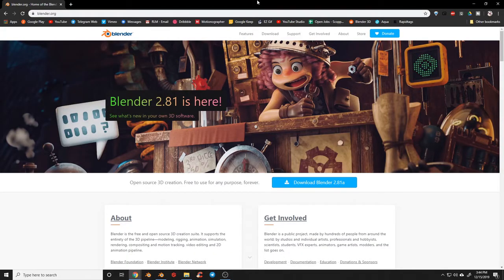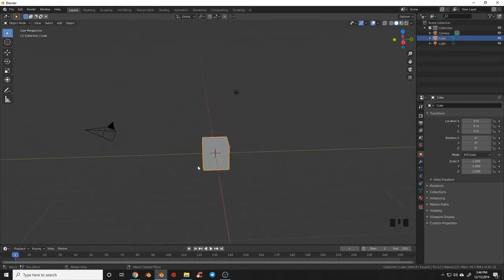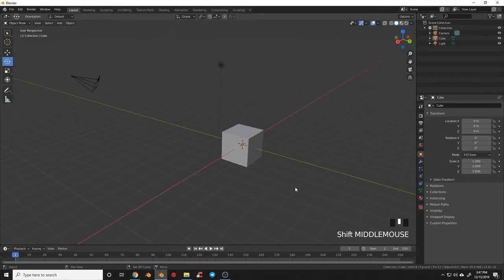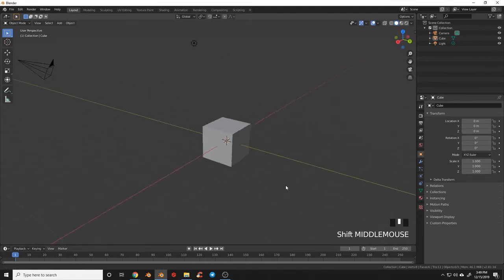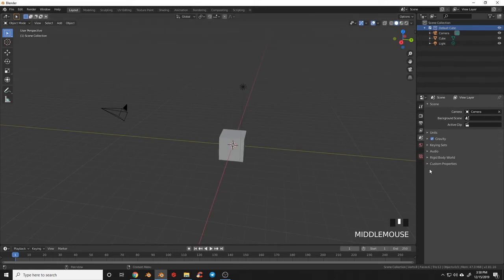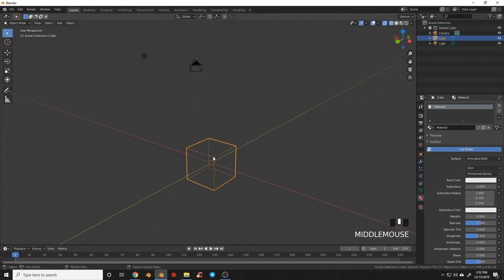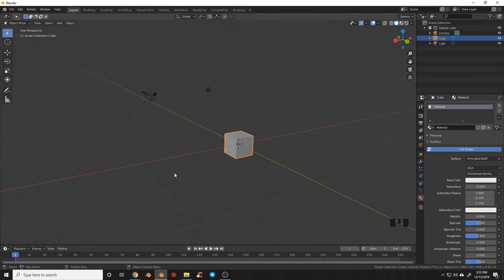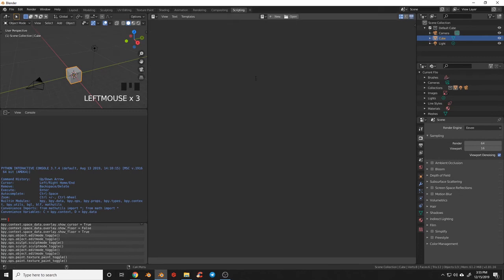02 - blender interface | Blender Beginner Tutorial | blender 3d | skillshare free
blender interface | 3d course part 2/9